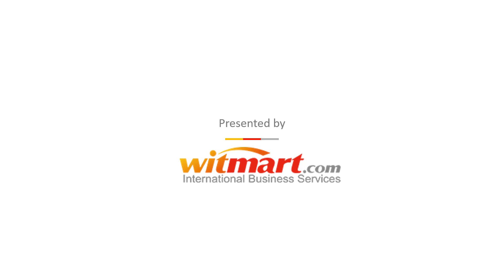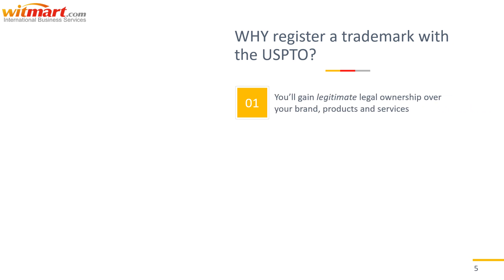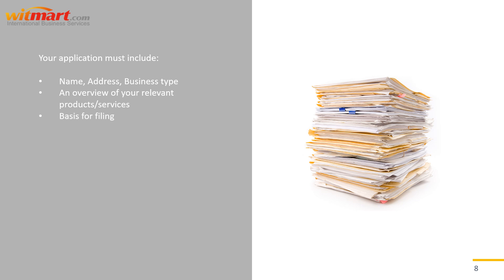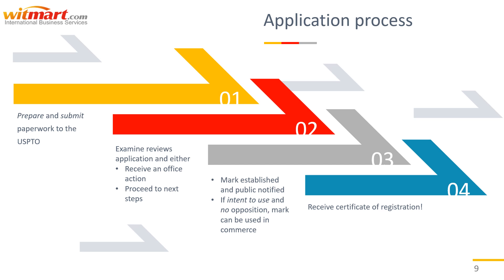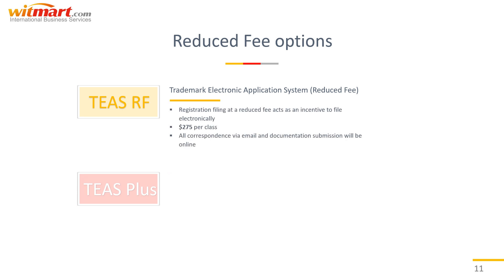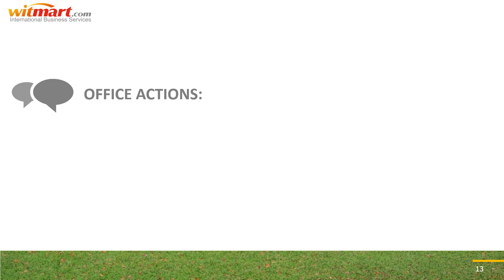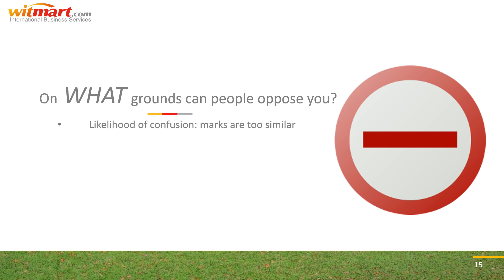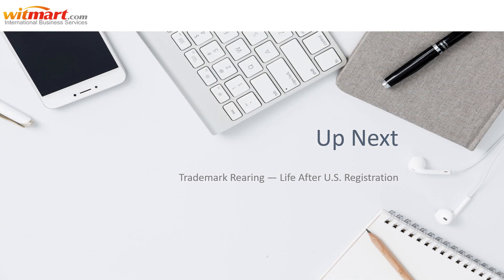Navigating the Maze of the USPTO Application Process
Here we provide you with a comprehensive guide through the the difficult process of American trademark applications. We take you through the twists and turns of trademark searches and class filings as well the how to’s of opposition, all the way to your final goal — TrademarkRegistration.

About Witmart
Witmart is an online technology company that provides innovative, efficient and international trademark services to companies of all sizes.

Our mission is to provide affordable and high-quality trademark services to help businesses connect and grow. In collaboration with top international law firms in multiple jurisdictions, Witmart offers intellectual property expertise with a personal touch. Our clients have one-on-one access to our trademark consultants, specialists and paralegals, empowering business owners to make informed decisions to protect their brands worldwide.